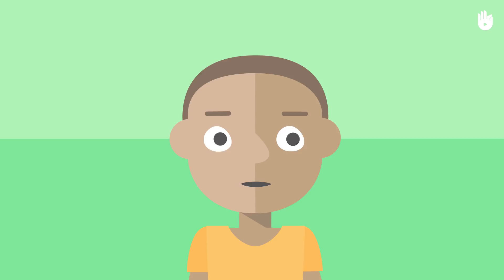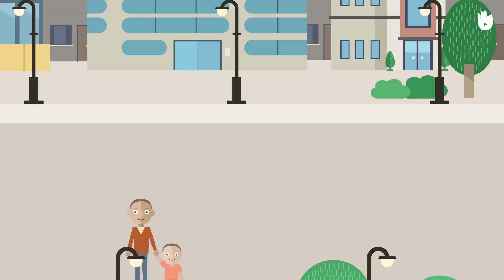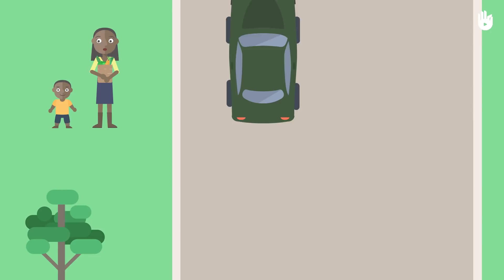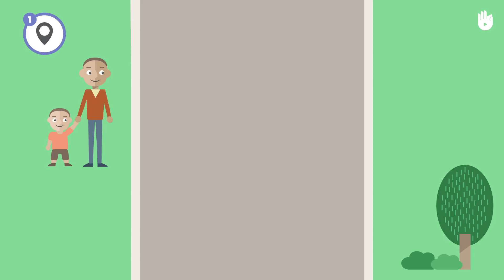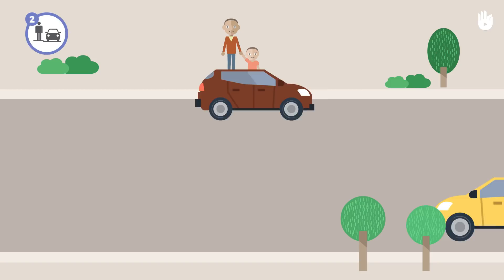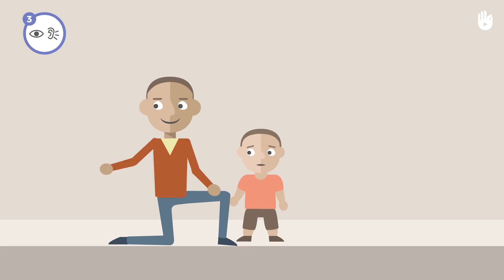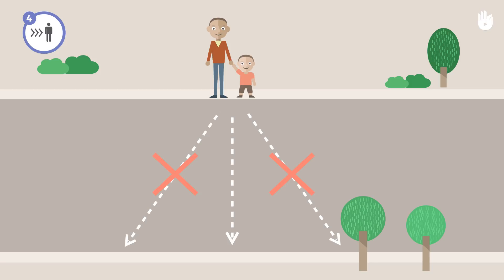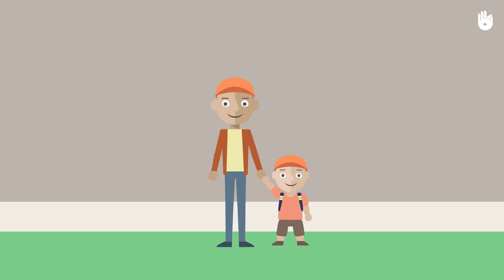Children | Road Safety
In this video you will teach a child how to cross the road safely.

Learn how to keep a child safe around the road. Teach you child to cross the road safely with this animation on road safety.

Click on the link for the full, free road safety program

Remember to:
1) Find a safe place to cross
2) Stop at the edge of the road
3) Watch & Listen
4) Cross Quickly

The videos in the mini-program about Road Safety were developed with Renault

Translation - Tereza Pazderová